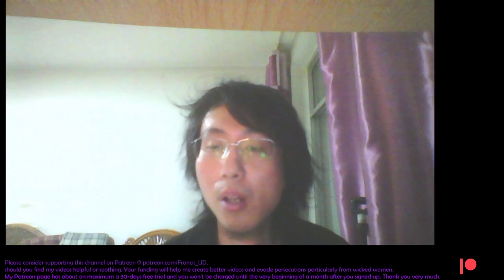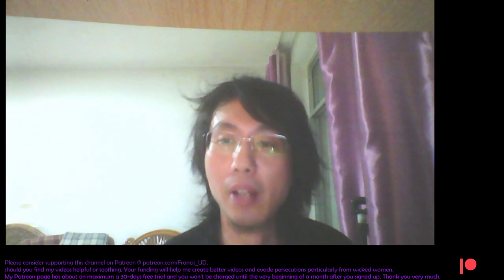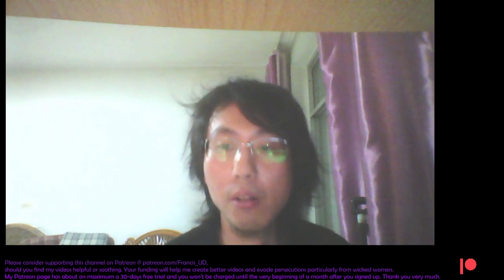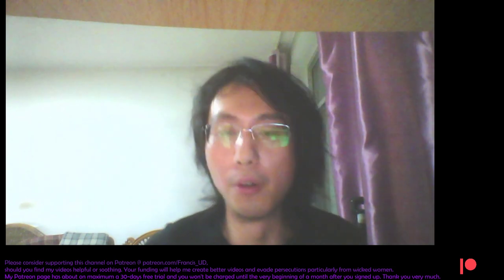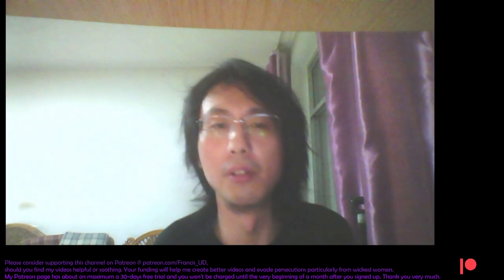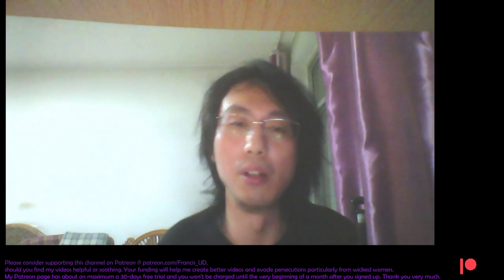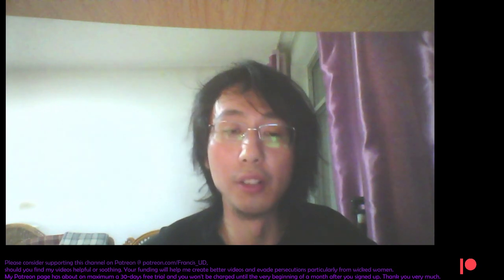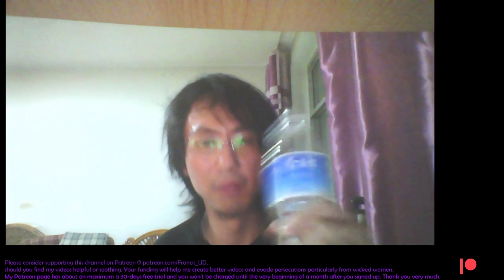Why cold calls, what's the fuss about? Some thoughts&clarifications.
Also to mark the 1st anniversary of my grandma's decease
Filmed on 06/10/2023 AEDT